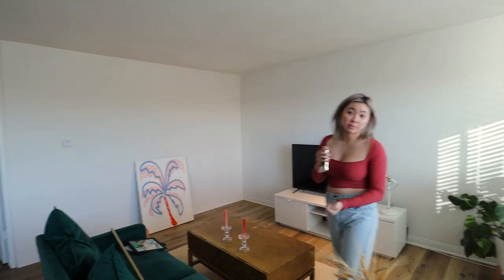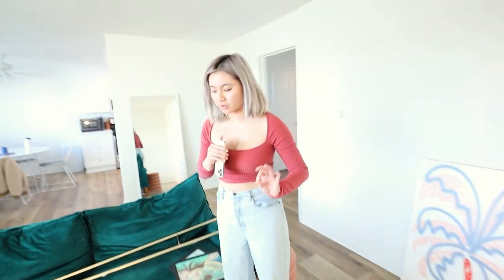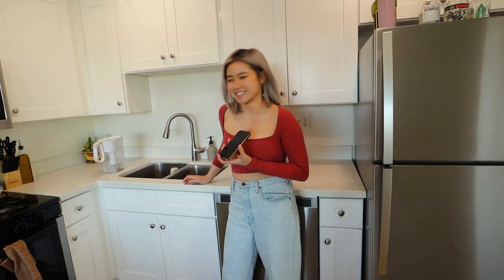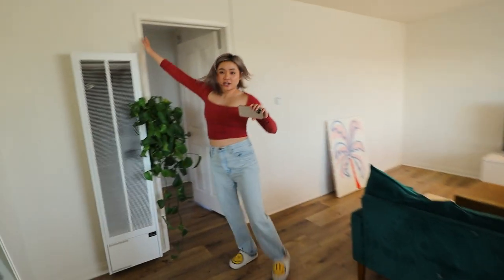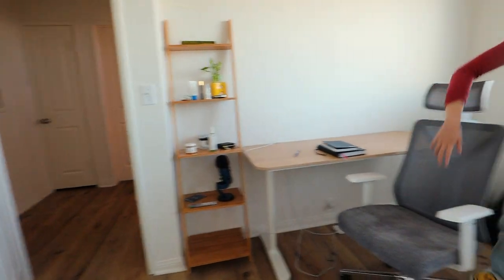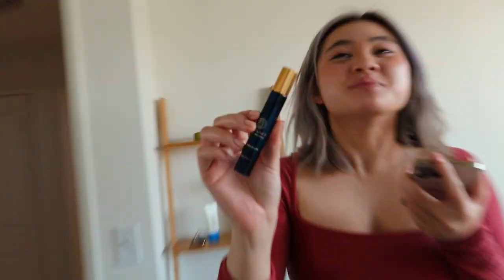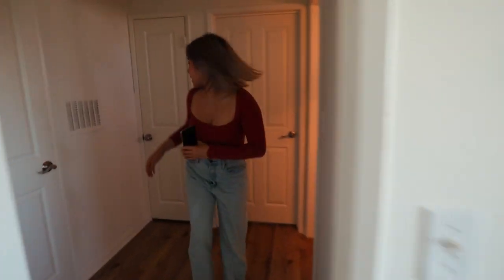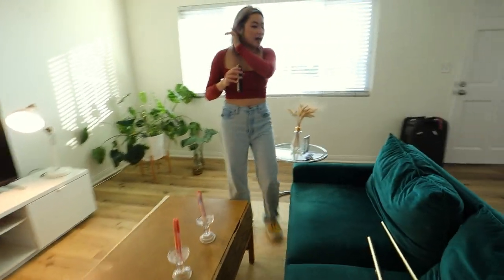i moved again! $2300 LA apartment tour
whats up DarmaNATION ( ⸝⸝•ᴗ•⸝⸝ )੭⁾⁾  Open meee

My name is Jade Darmawangsa. I am a GenZ entrepreneur that  is EXTREMELY obsessed with helping you grow on social media.

 All of them are funny and affordable so you don't get bored learning

New To The Darmanation? Catch up on some video!

Learn More About My Jade:
Jade is a social entrepreneur and current CEO at X8 media, an influencer marketing agency that works with tech platforms and civic movements. She also founded CRE8, an organization that recruits and mentors early staged creators to generate jobs and stimulate entrepreneurship.

Previous experience: With over 500k+ fans and followers, her personal brand focuses on social media growth and motivation. Her content exceeds 15 Million views via YouTube, TikTok and Instagram. She started the millennial entrepreneurship podcast The Raisn Brand in December 2017.
Then received "Creator on The Rise" feature on YouTube Trending Worldwide.

SOCIAL MEDIA!

My Main Camera
FAV Lens
My NEW Vlog Camera
My Wide Vlog Lens

7640 NE Airport Way
# 56695